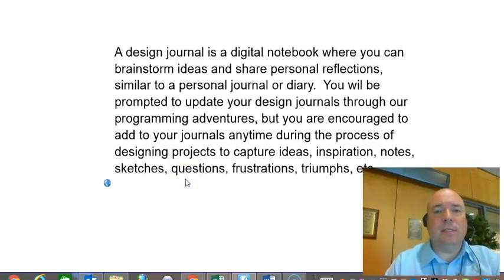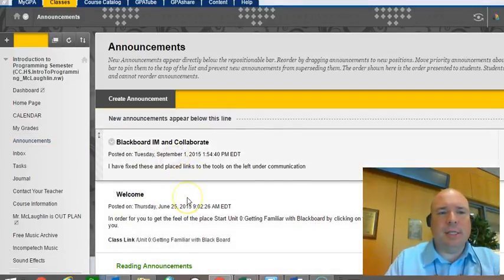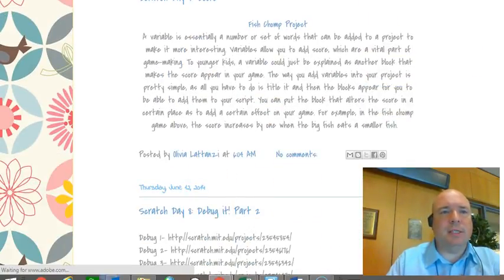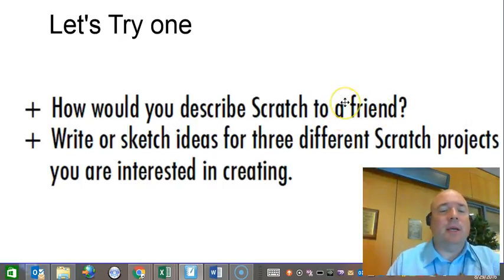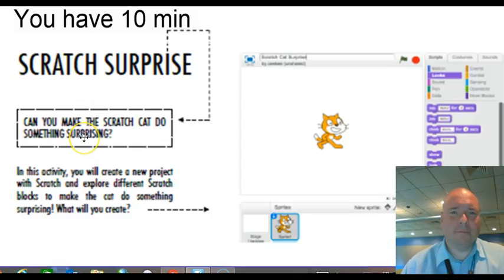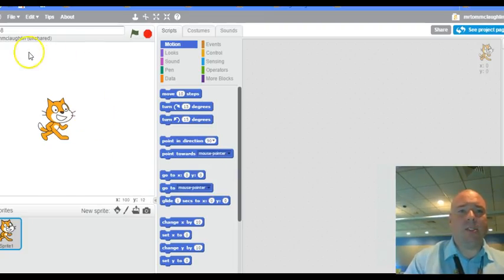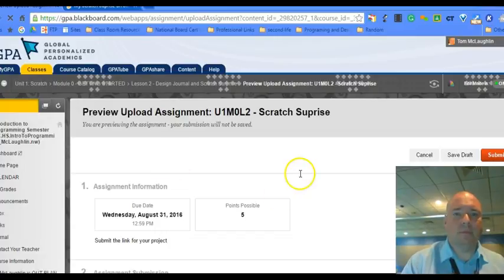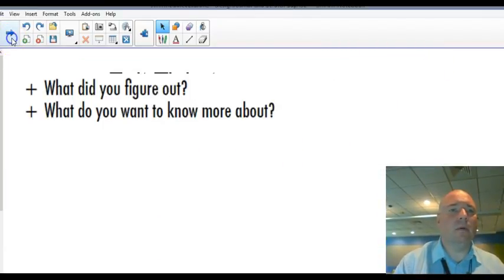U1M0L2 Design Journal and Scratch Suprise